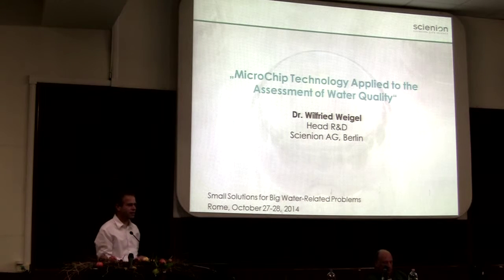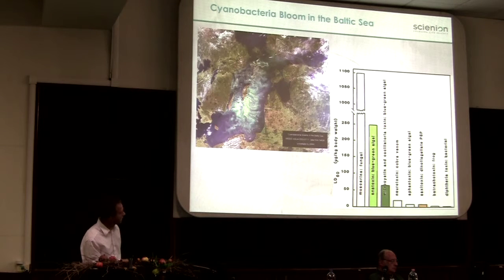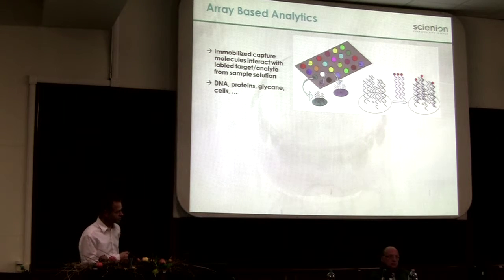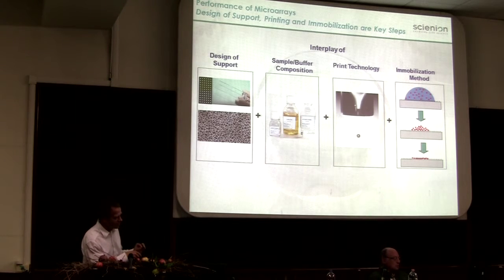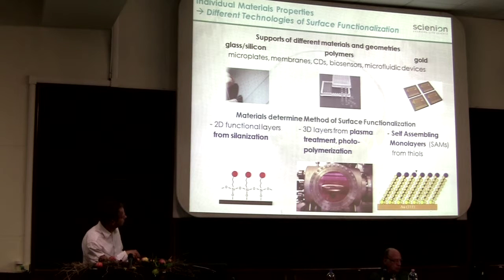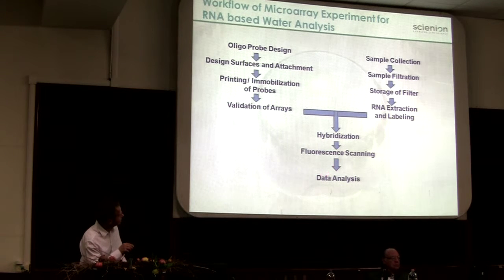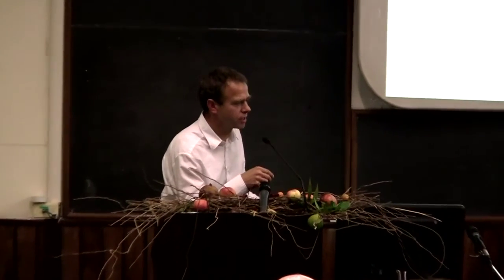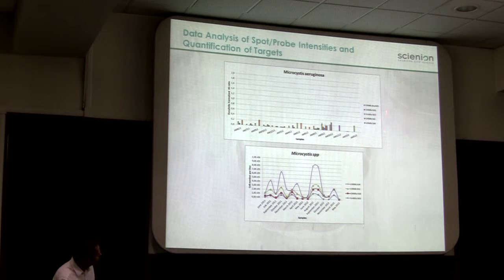2014 10 26 28 08 Veigel